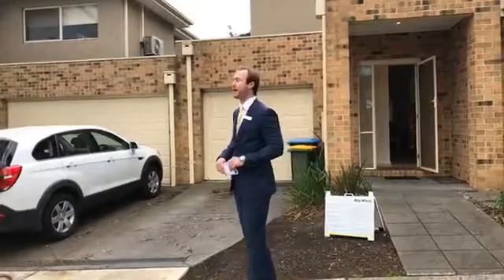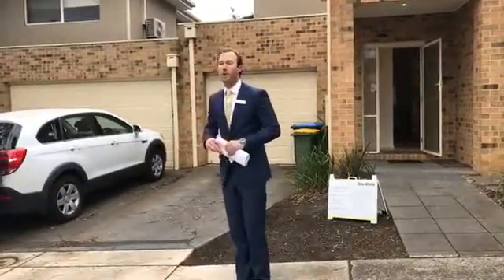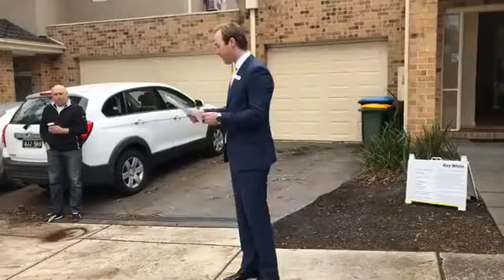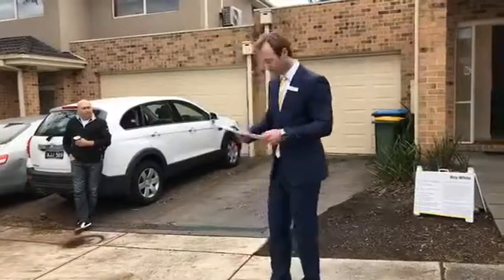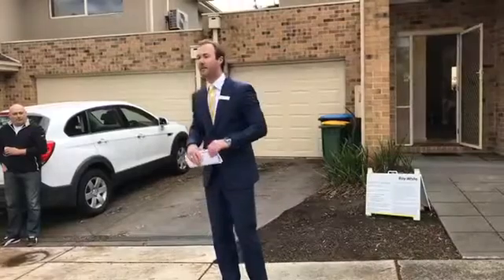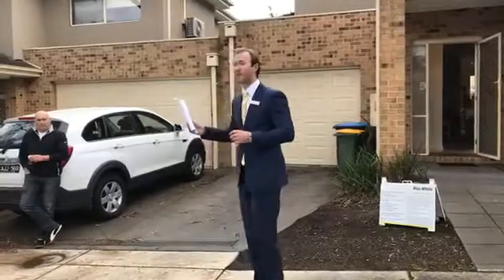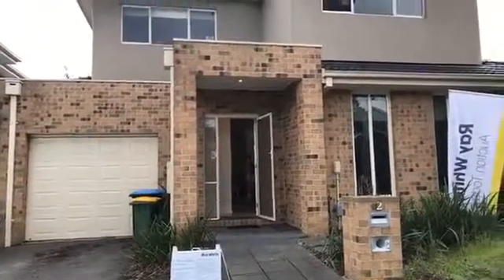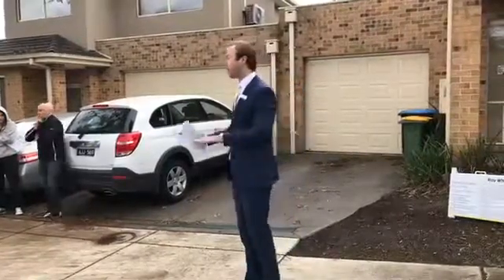08/07/17 | Melbourne Real Estate Auctions | 2 Clendon Road Ferntree Gully 3156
Live Auction in Ferntree Gully 3156
8/07/17 - 10:00 AM
2 Clendon Road
3B 2b 1C - 220m2 approx
Last Sold: $415,000 in 2012